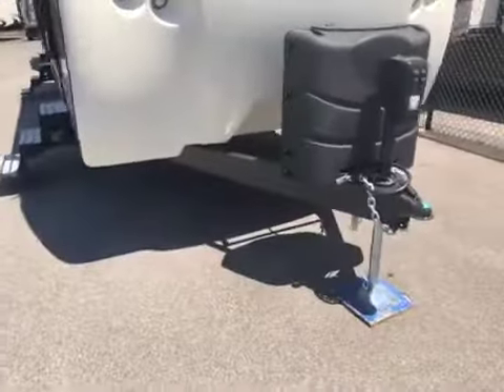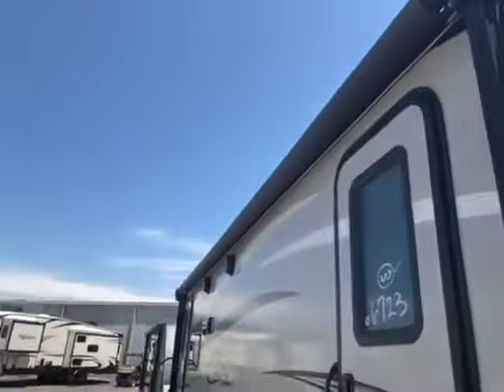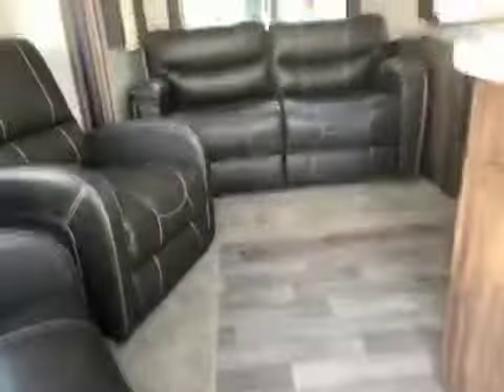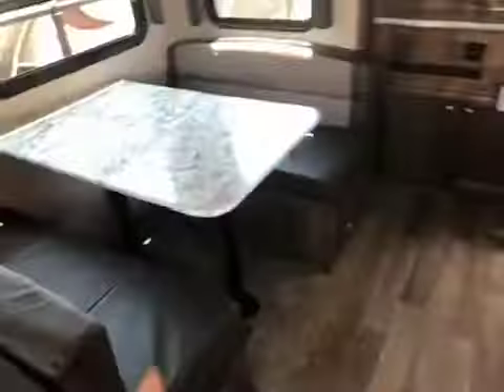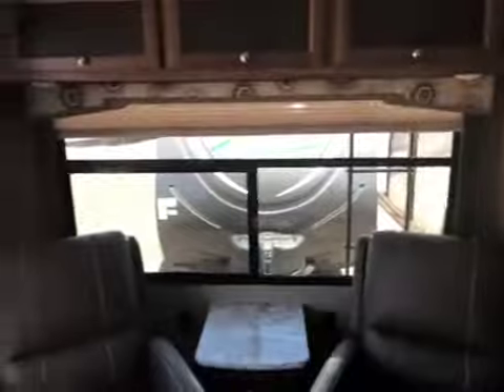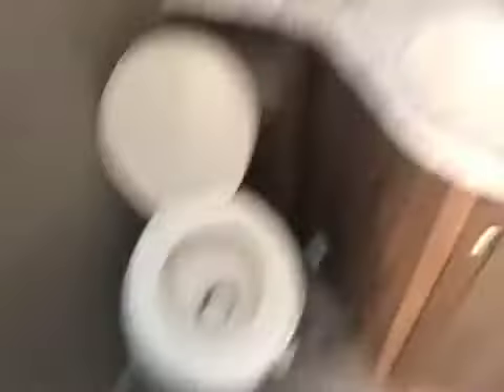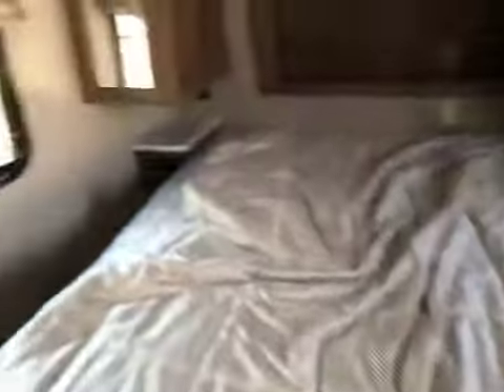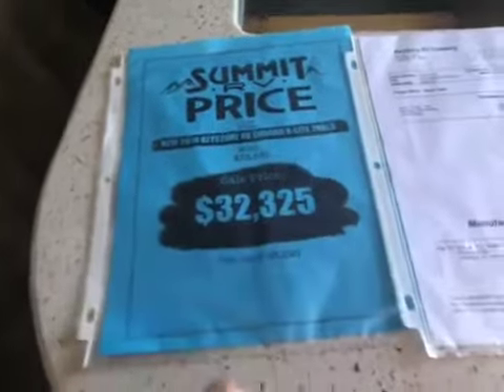2018 Keystone Cougar 28RLS Travel Trailer at Summit RV in Ashland, KY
2018 28RLS Features and Options
If you have been looking for dual entry and a walk-through bath in a travel trailer then take a step inside this rear living Cougar X-Lite travel trailer 28RLS offering plenty of space with a large slide, and many more comforts of home.

As you enter the main entry you see two recliners with an end table and overhead storage space along the rear wall. There is a road side tri-fold sleeper sofa and booth dinette slide out for plenty of seating during mealtimes and just hanging out. Plus, both can be quickly converted to sleeping space for family or guests. An optional free-standing dinette can be chosen in place of the booth dinette. A nearby entertainment center can be easily viewed from anywhere in the room.

The kitchen provides all that you need to create gourmet meals and snacks. There is an angled countertop with a double kitchen sink, a three burner range, a refrigerator, and pantry too.

A walk-through bath leads to the front master bedroom. As you enter the bath area there is a shower with seat on the right, and a toilet plus vanity and sink can be found on the left side.

A sliding door lead into the front master bedroom with a convenient private exterior entry/exit door. Enjoy a comfy king bed, dual bedside wardrobes, and overhead cabinets.

The exterior pass-through compartment offers plenty of extra storage space for all of your outdoor camping gear, and so much more!

INCLUDED OPTIONS:

·        Camping in Style Package (Pleated shades throughout, black trim safety glass windows, stainless steel microwave oven with turn style, aluminum framed sidewalls-floors-front-rear and slide rooms, 5” fabricated stamped steel roof trusses, 13.5k BTU Air Conditioner, Raised Panel Cabinet Doors, XL Folding Grab Handle)
Value Package (True home CD/DVD system with speakers and separate zone (12 V Compatible), MP3 player hookup on stereo with Bluetooth, All weather outside speakers, gas / electric water heater with quick recovery, residential shower/tub surround, TV antenna, Laminated fiberglass sidewalls, 32” LCD TV (40” LCD in 30RLI, 33RES, 33SAB, 33MLS))
Polar Package (enclosed and forced air, heated underbelly, valves, tanks and water lines, upgraded, upgraded insulation to slide-out floors)
15K BTU A/C DUCTED